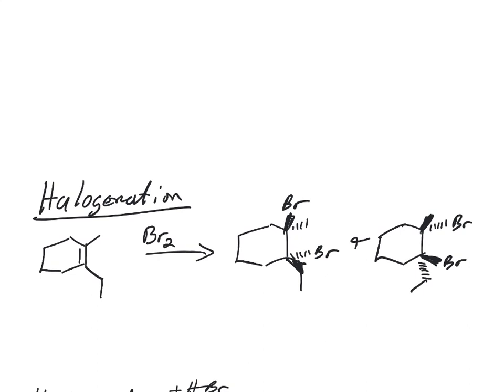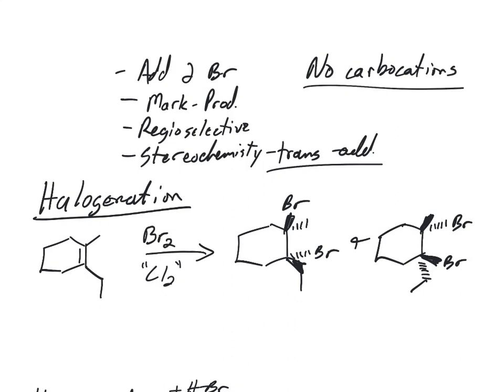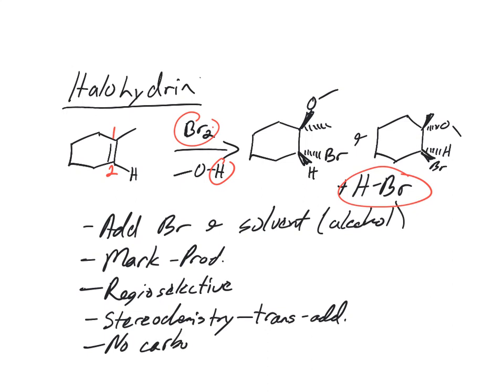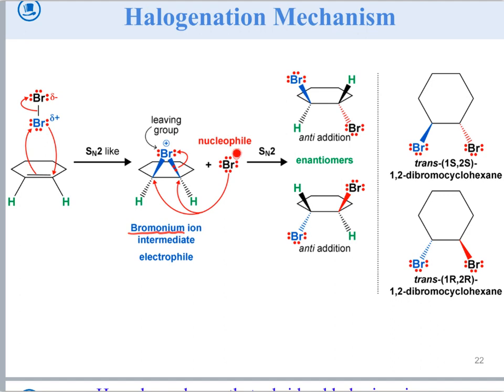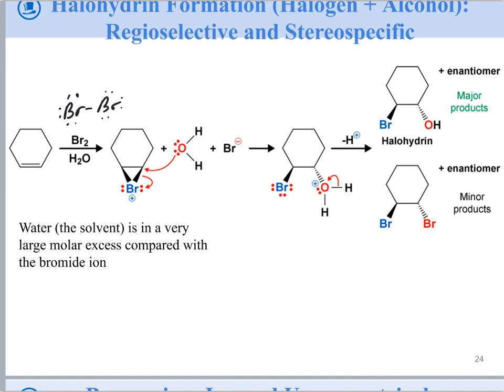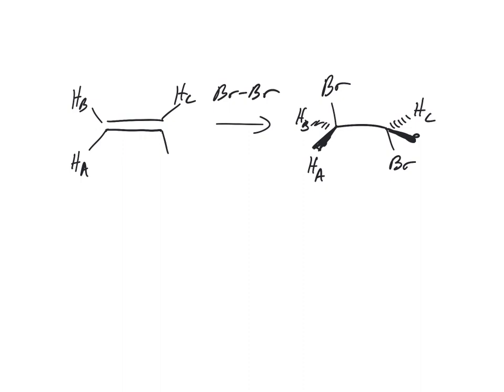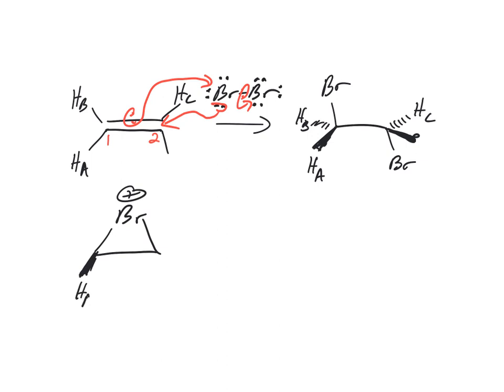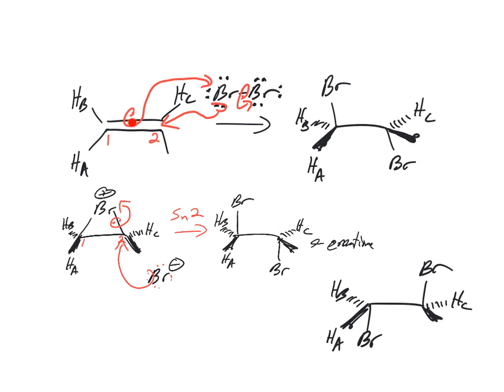Halogenation and Halohydrination of Alkenes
Details and Mechanisms